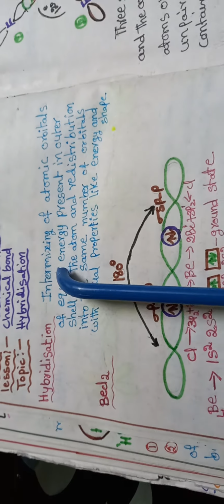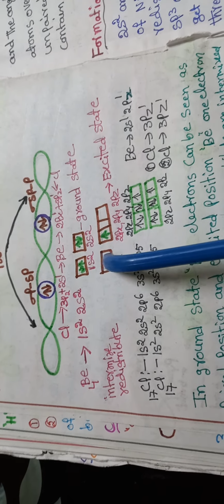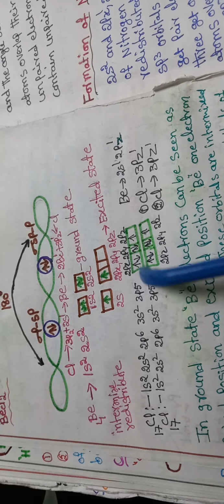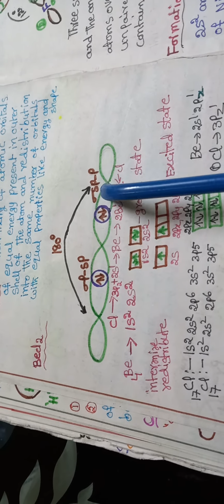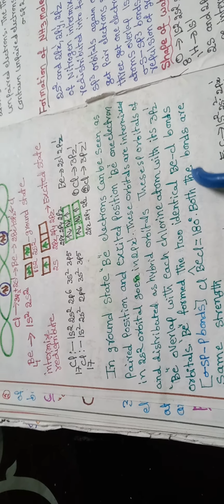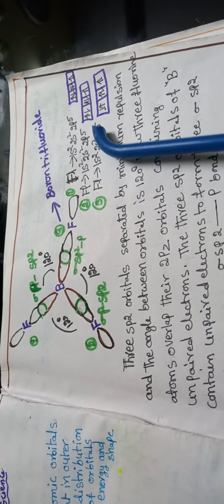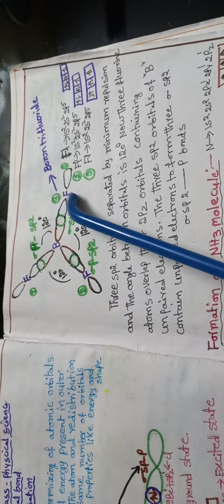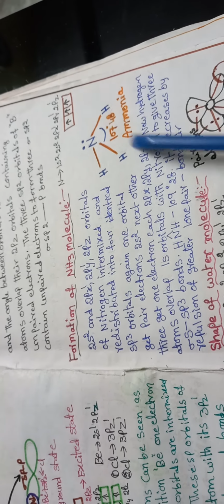10th physical science chemical bond hybridization